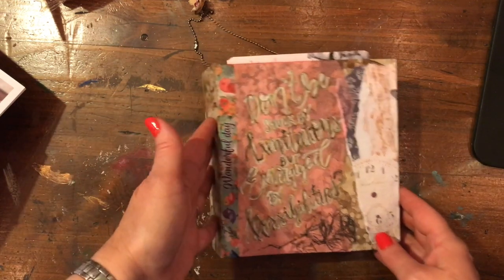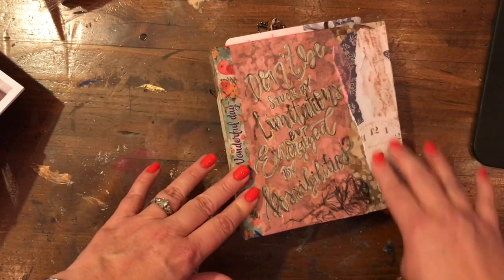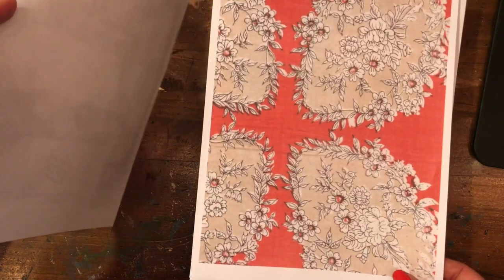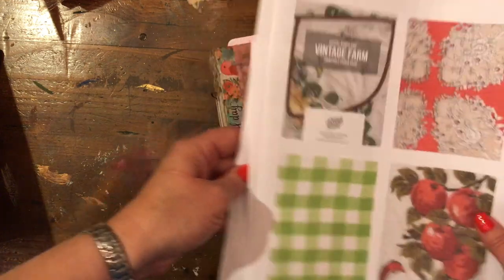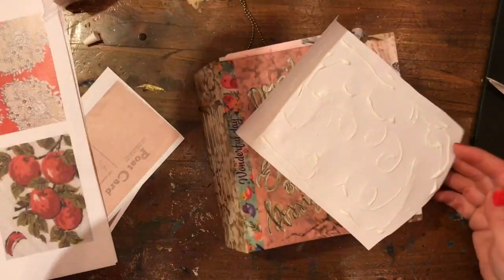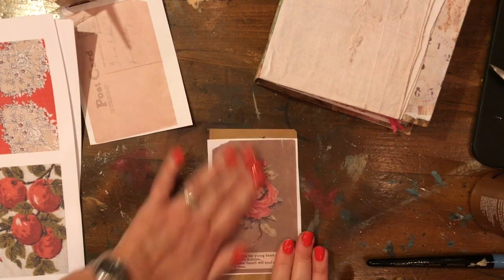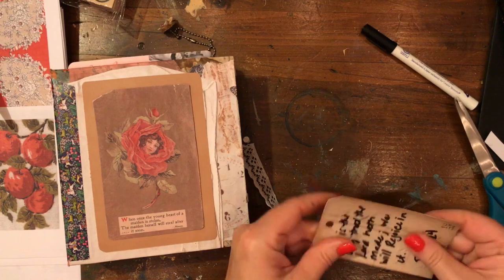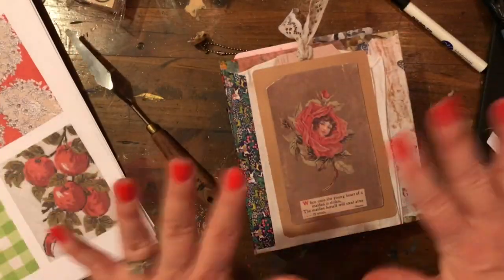Junk Journal Cover Re-work | Junk Journal Process Video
In this video I re-work the cover of my junk journal covering a hand-lettered quote (love the quote, not the lettering on the cover) and replacing it with some of my vintage postcard printables.